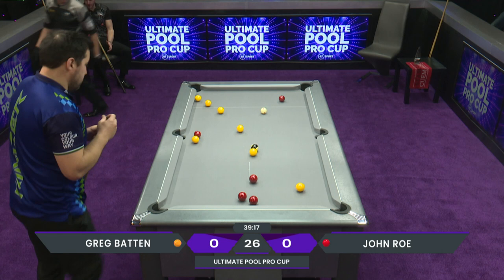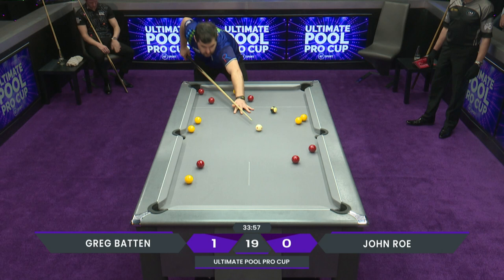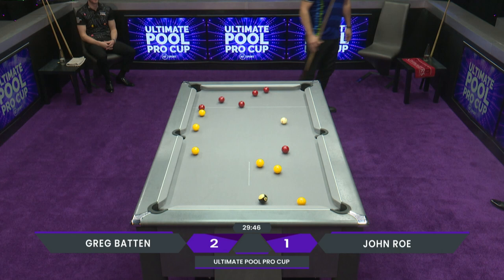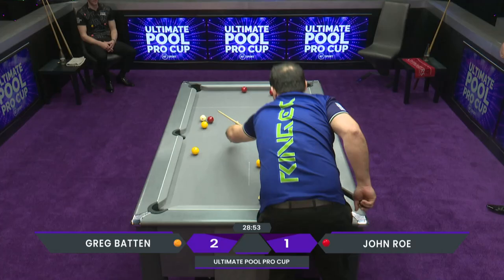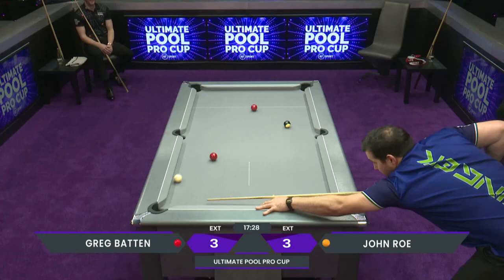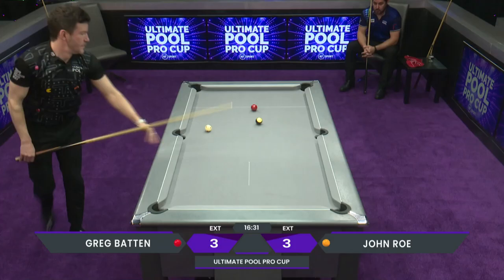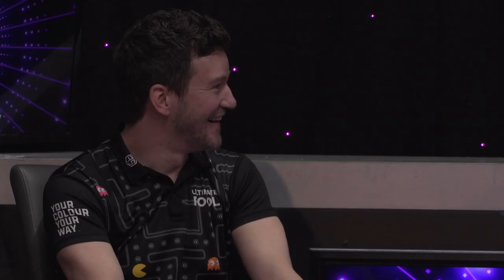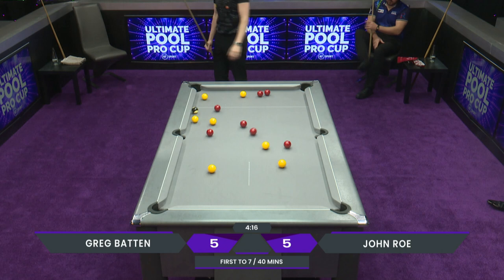Pro Cup 2021 | Last32 | Greg Batten vs John Roe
Former World Champion John Roe takes on Greg Batten for a place in the last 16 of the Pro Cup and a match up with Shane Thompson.